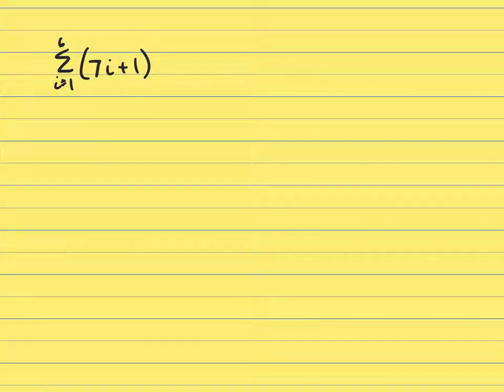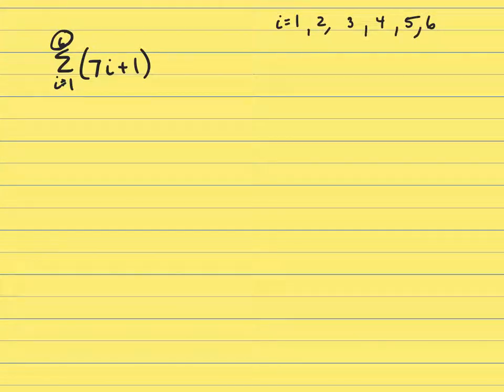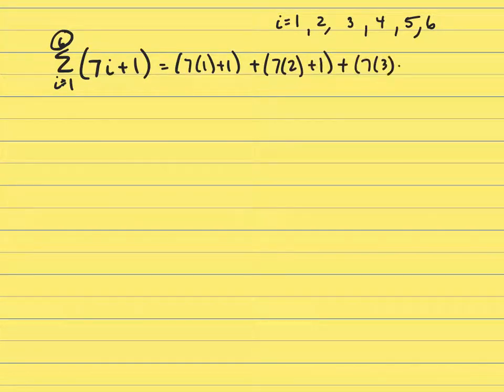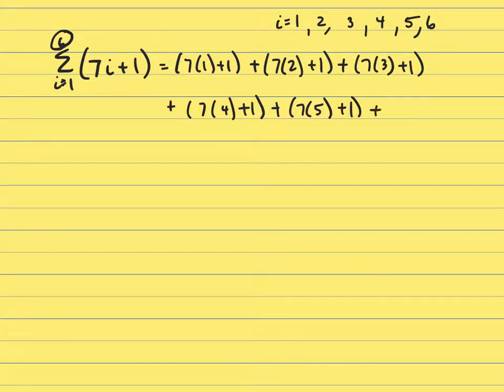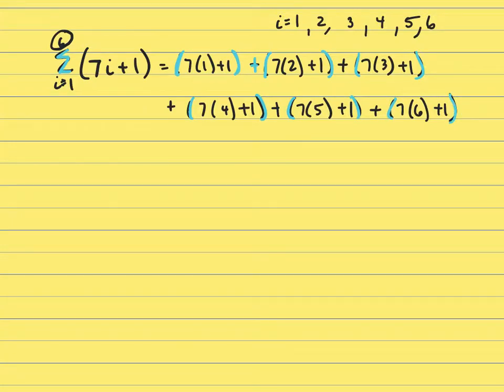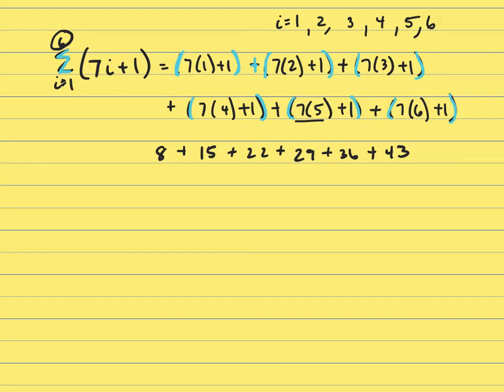Explanation of 3.1 #17